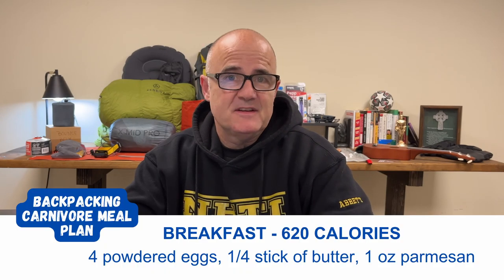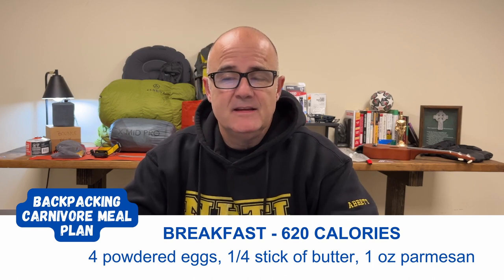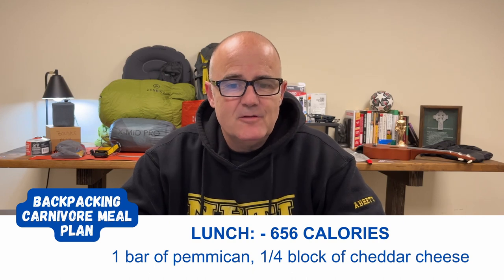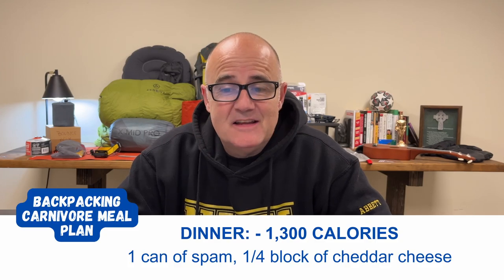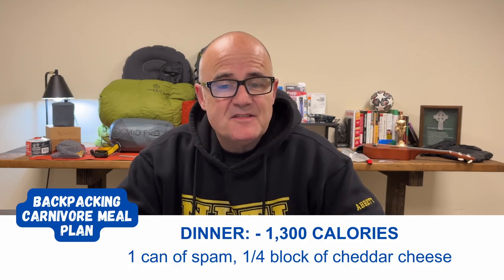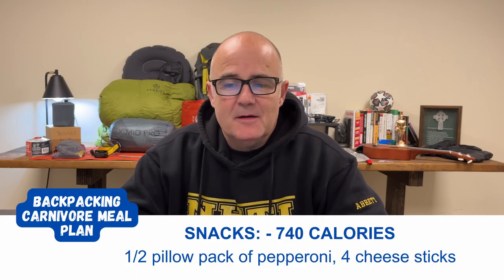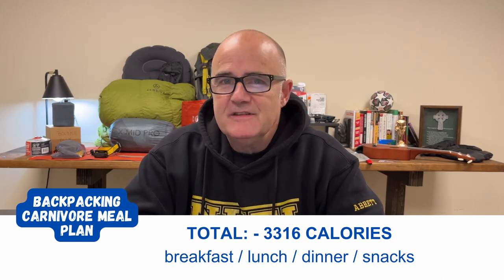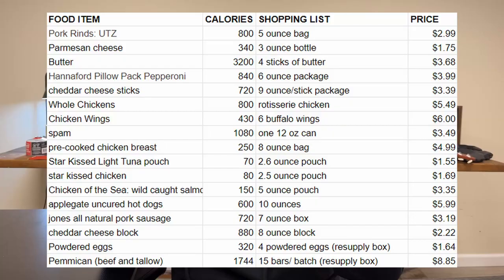How To Eat On The Appalachian Trail On A Carnivore Diet!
It's tough enough to hike the Appalachian Trail while eating whatever food you have. I'll attempt to hike the trail on a Carnivore Diet. In this video, I lay out my proposed meal plan with sample carnivore diet meals and shopping list.

Here is a link to the Ziploc Endurables Container that I mentioned in the video

I have been planning for my upcoming Appalachian Trail Thru-Hike beginning in 2024. Join in as I prepare and learn as much as I can before venturing off for my walk in the woods and teaching you everything that I learn. The journey is the destination!

🌍GOAL OF MY YOUTUBE CHANNEL🪣
My hope is to change my health for the long term while helping others do the same. My other desire is that people who watch my videos are inspired to dust off their Bucket List and get back into the adventurous game of life!

SLEEPING PAD: Big Agnes Rapide SL Insulated
PILLOW: Outdoor Vitals Ultralight Stretch Pillow
POT: Toaks Titanium 750ML Pot
STOVE: BRS Mini Stove
WATER FILTER: BeFree Katadyn 1L H2O Filter
SPOON: Toaks Titanium Long Handle Spoon
KNIFE: Victorinox Classic SD Swiss Army Knife
LIGHTER: 3 Bic Mini (3 pack)
WATER BOTTLES: Smart Water Bottles
POWER BANK: Anker Slim 10000
PHONE: iPhone 13
EAR PHONES: Apple Ear Phones (wire)
SELFIE STICK: Toneof Selfie Stick/ Tripod
HEADLAMP: Nitecore NU25 (incl charging cable)
CHARGER: Anker 715 Nano II 65W Charger
PERSONAL LOCATOR: Garmin InReach Mini (cost +)
CABLES: USB Cables: phone, power bank, PLB
BEAR SPRAY: Keychain Pepper Spray
CARABINERS: Large Aluminum D Shape Carabiners
TROWEL: Backpacker Trowel
PATCH TAPE: Tenacious Tape
TICK REMOVER: Tick Remover
HEAD NET: Ben's Bug Net
PENCILS: Mechanical Pencils
JOURNAL: Pocket Journal
FIRST AID: First Aid Kit/ Ziplock Bag
FUEL: Gas One Camping Isobutane
TOOTHPASTE: Colgate Max Fresh Travel Size
CHAFING: Goldbond Body Powder
CHAFING: Vasoline Ointment
SUNSCREEN: Banana Boat Sunscreen 30 spf
CUTS: Neosporin Ointment
PAIN: Tylenol Extra Strength
ALLERGIC REACTION: Epi-Pen
TOILET PAPER: Travel Size Toilet Paper
INSECT REPELLENT: Ben's 30% Deet (3 pack)
ELECTROLYTES: LMNT (I get original)
PAIN OINTMENT: Diclofenac Gel
ITCH RELIEF: Afterbite Stick
ITCH RELIEF: Poison Ivy Soap
BLISTERS/ ORTHO INJURIES: KT Tape
BLISTERS: Moleskin
VITAMINS: Nature Made Multivitamin
OMEGA 3S: Nature Made Fish Oil